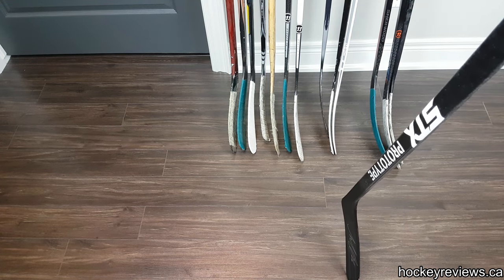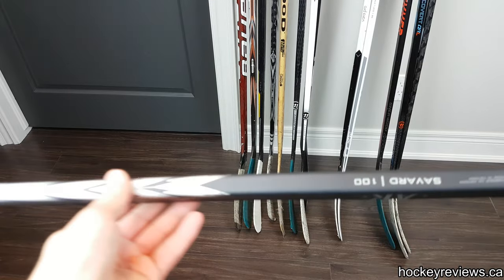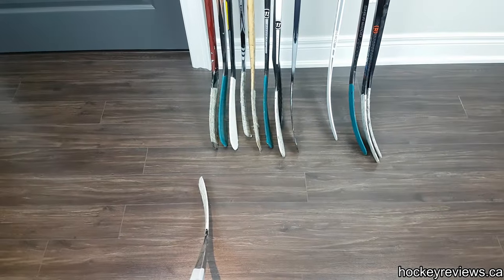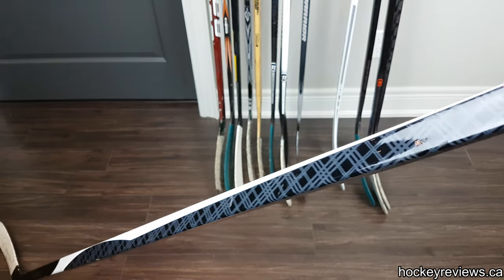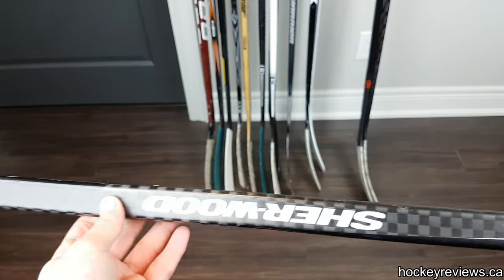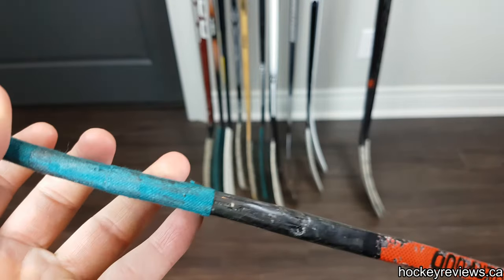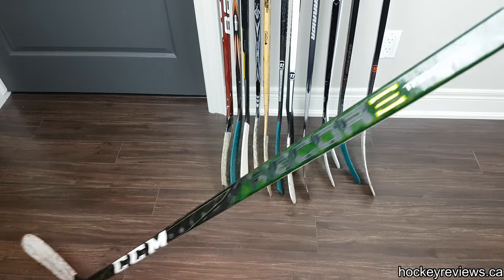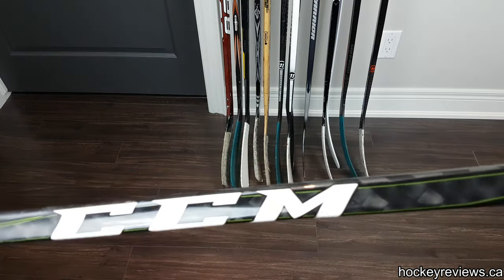What's in the bag? Hockey Player Equipment (Part 2 Sticks Part 2)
I figured I'd go through all of my player equipment just like I did my goalie gear. Since I have more player equipment I decided to break it into parts.

Part 2 is all about the sticks, and a little back story on them. Since this is so long I decided to break it into 2 parts.